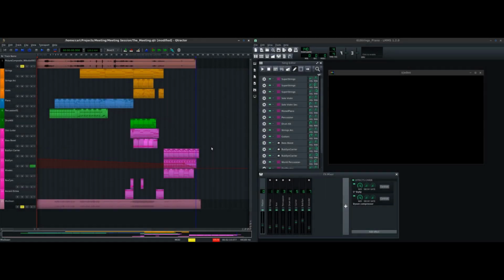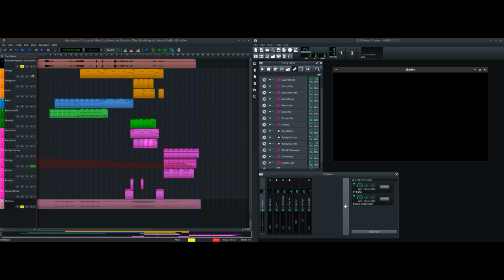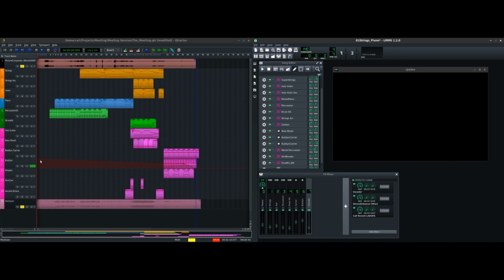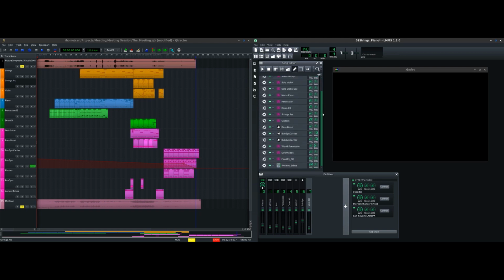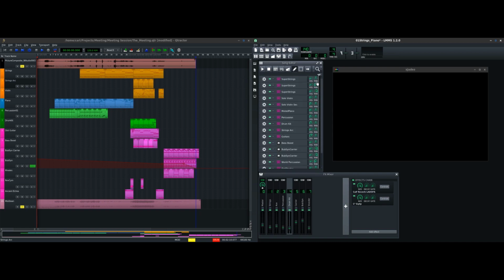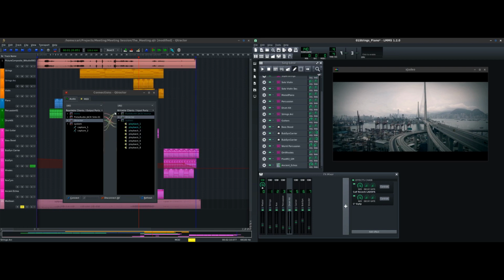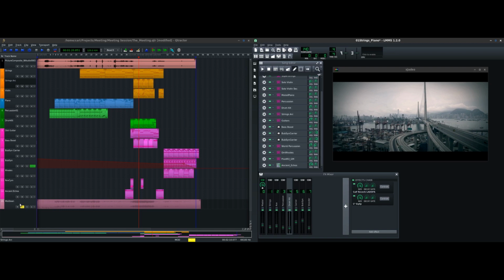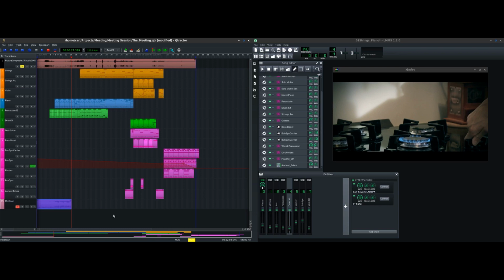Session Overview - Film Score Demo Tutorial Part Three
We look at the complete session for our film score and examine the routing options, unique characteristics of the instrumentation and mix settings.  We also look at the basic procedure for "bouncing" our final score to a mixed track that can be mastered and mixed with the film audio.